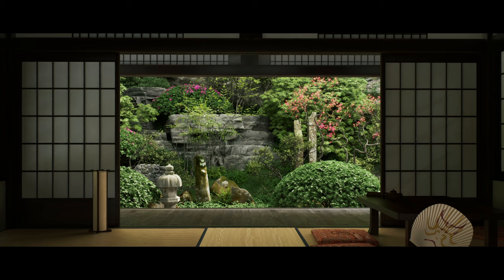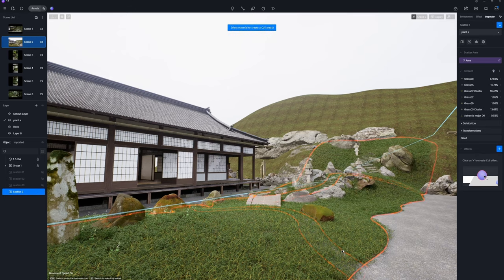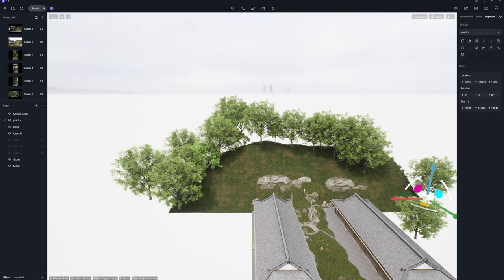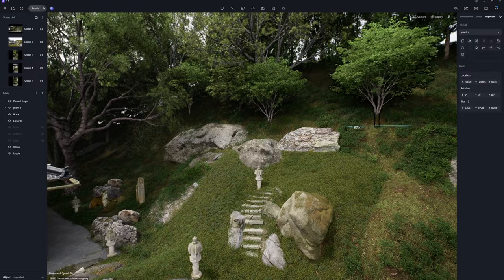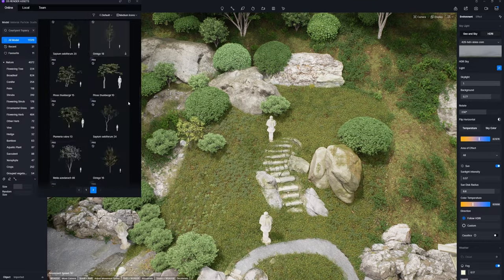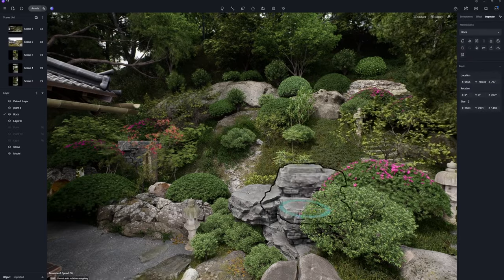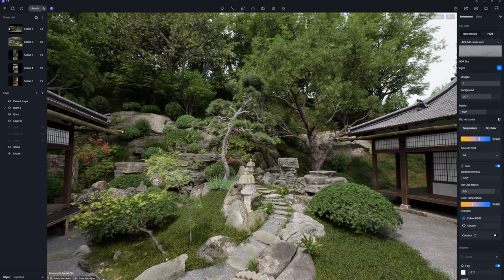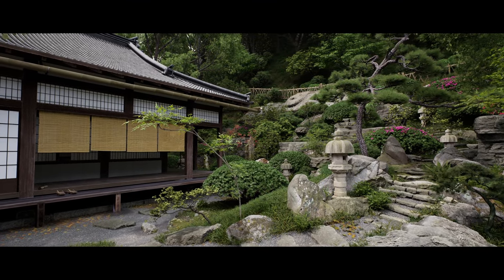Japanese Garden Making-of Tutorial | Landscape Design with Animated Plant Models | D5 Render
Become a new user of D5 Render to try these models for free

D5 Asset Library has recently been enhanced with an exciting new collection featuring more than 170 animated topiary plant models. In this video, we'll show how to design a Japanese courtyard using these new plant models.